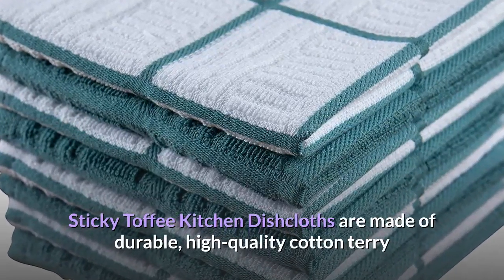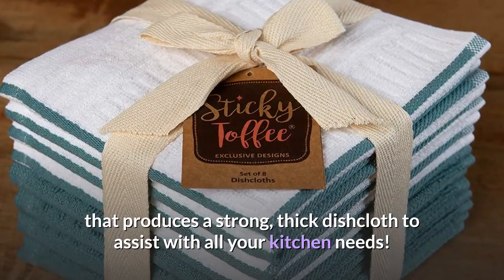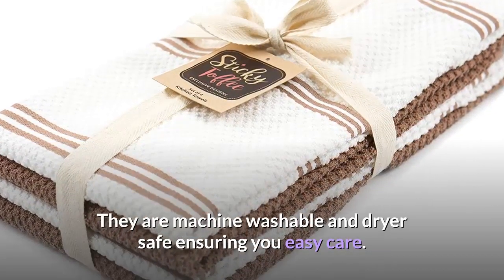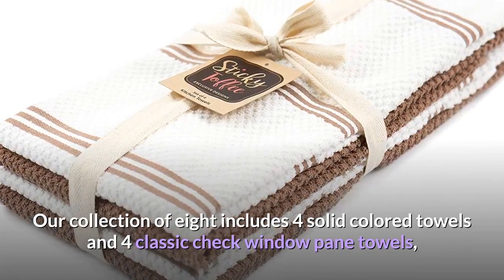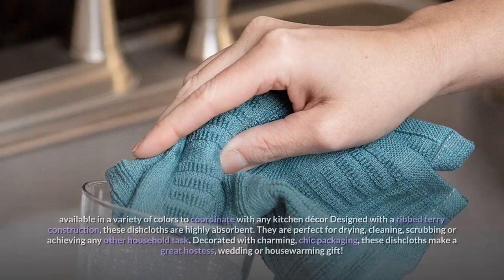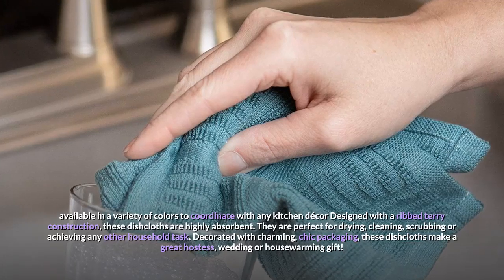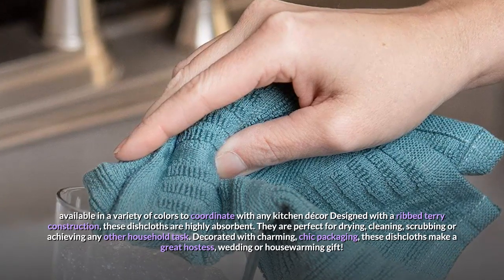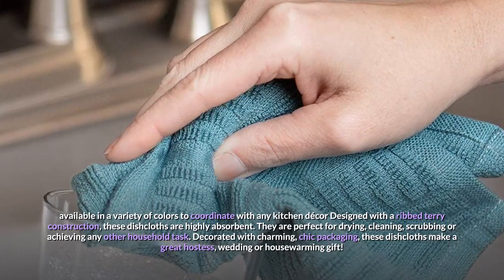Sticky Toffee Cotton Terry Kitchen Dishcloth, 8 Pack, 12 in x 12 in, Blue Check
Special discount on PRODUCT,
100% OEKO-TEX COTTON: Durable, high quality cotton terry produces a thick, absorbent towel to assist with all your kitchen needs. These kitchen towels are made of 100% Oeko-Tex cotton, meaning this product surpasses the highest standard of testing for harmful chemicals and synthetics.
ABSORBENT: Designed with a ribbed terry construction, these dishcloths are highly absorbent, great for drying, cleaning, scrubbing or achieving any other household task.
EASY CARE: Machine wash and dry for easy care. Terry cotton is long-lasting and durable for many washes.
GIFT: Decorated with charming, chic packaging, these towels make a great hostess, wedding or housewarming gift.
SET OF EIGHT VALUE PACK: Collection includes 4 solid colored dishcloths and 4 classic window pane check dishcloths available in a variety of colors to coordinate with any kitchen décor.